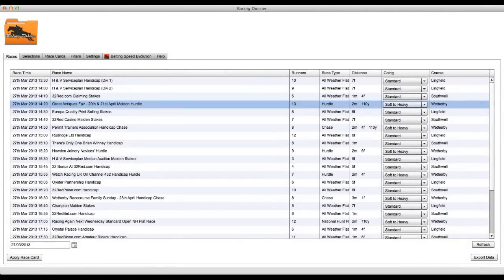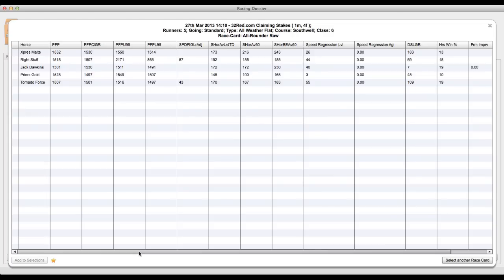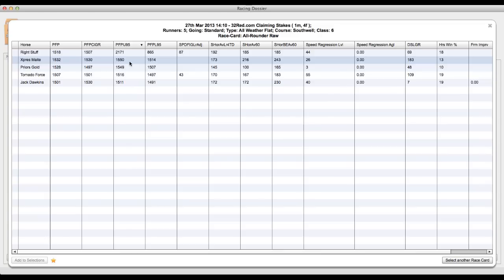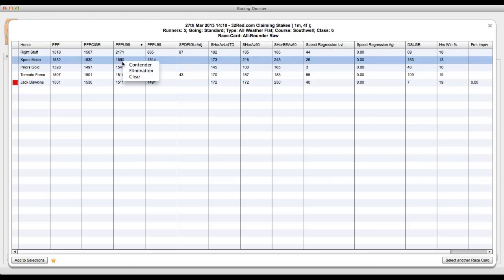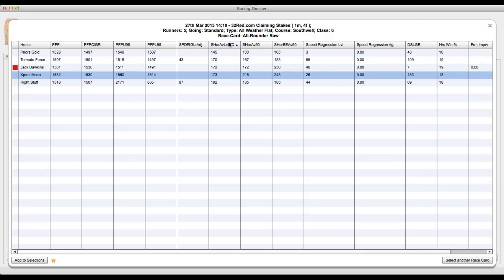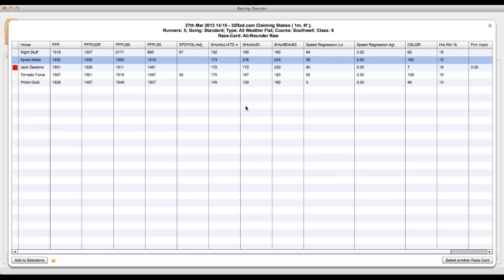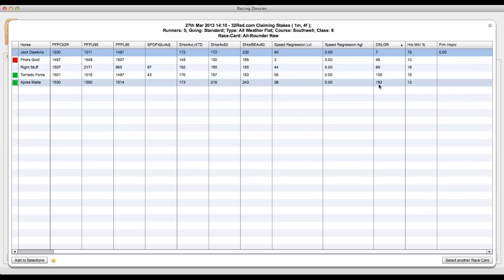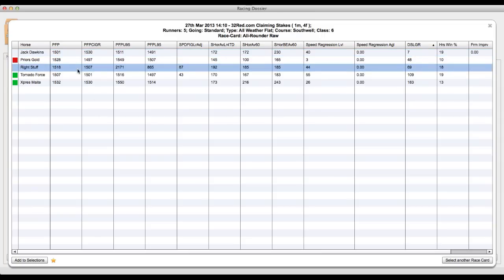RD Anlaysing A Race